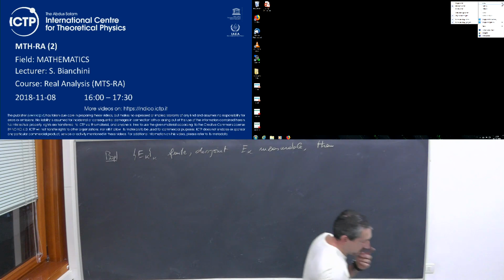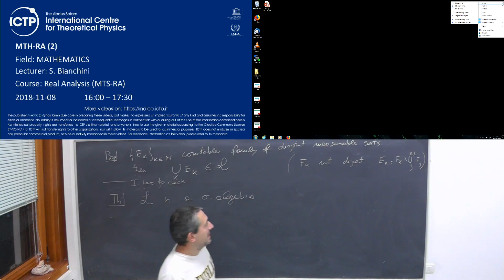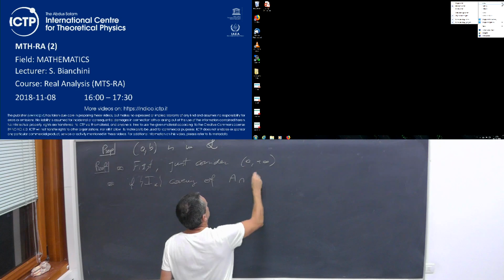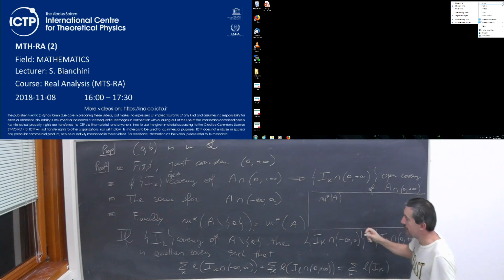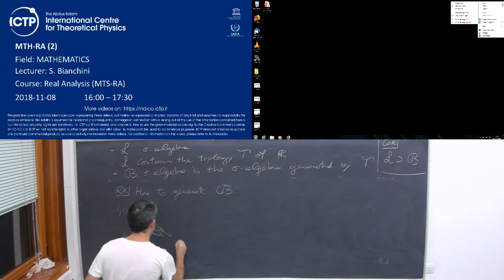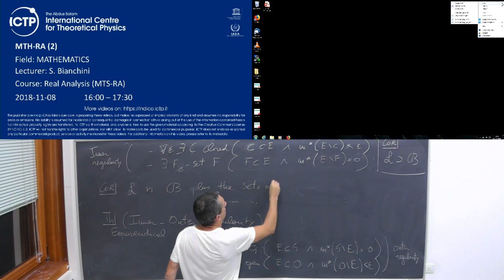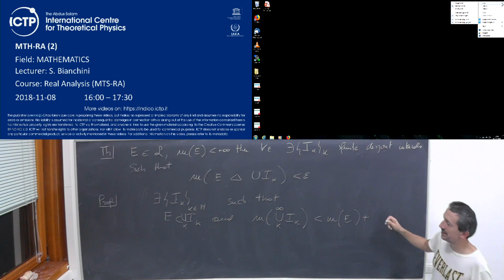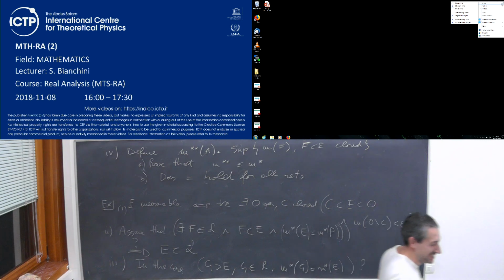Real Analysis (MTH-RA) 2 of 14